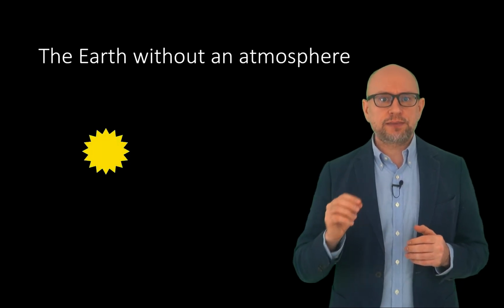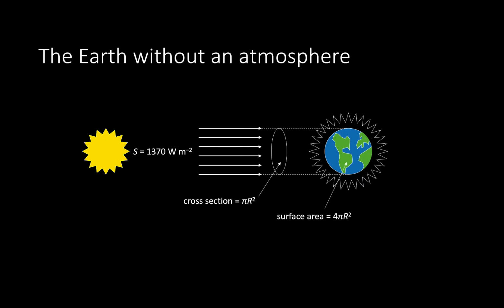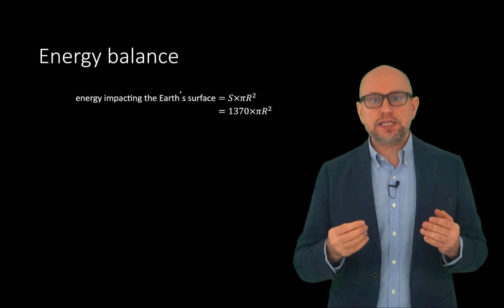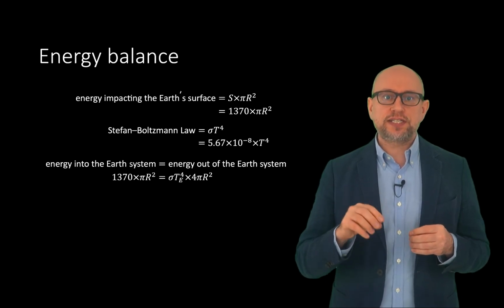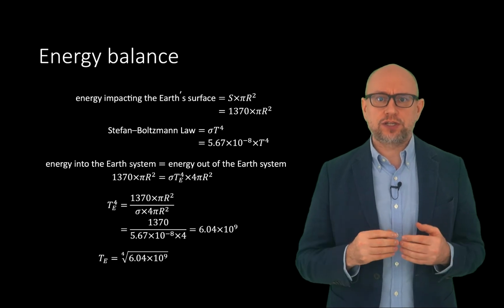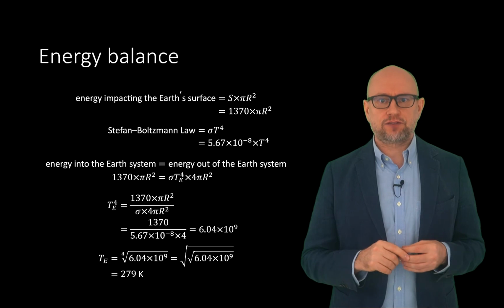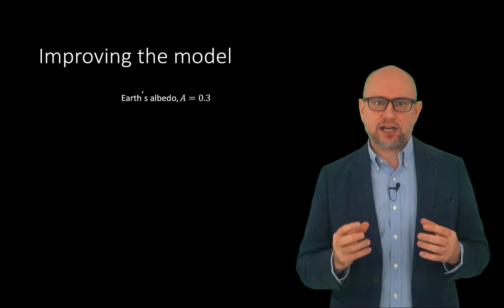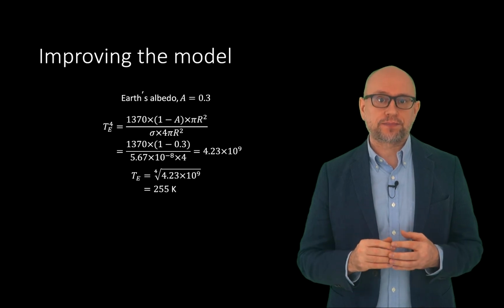HSI1000 Week 5 Part VIII: Building a Model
This video details the building a mathematical model to calculate the Earth's surface temperature in the absence of an atmosphere.

Chapters:
0:00 Introduction
0:22 The Earth without an atmosphere
2:03 Energy balance
4:17 Improving the model